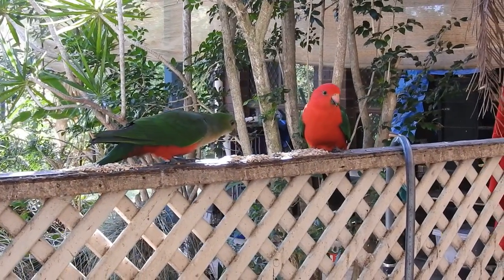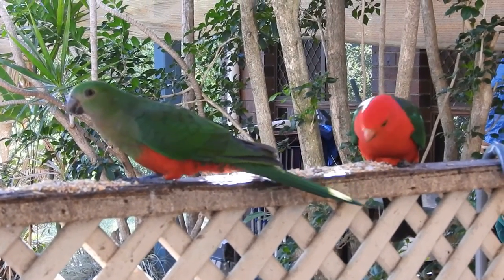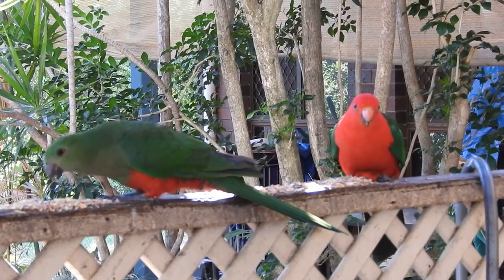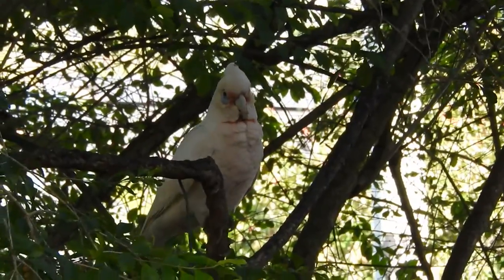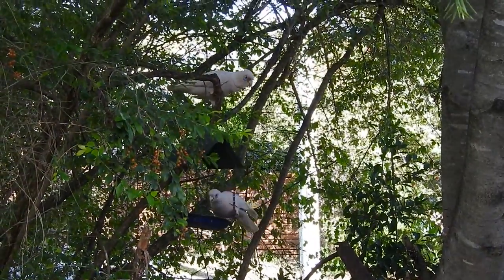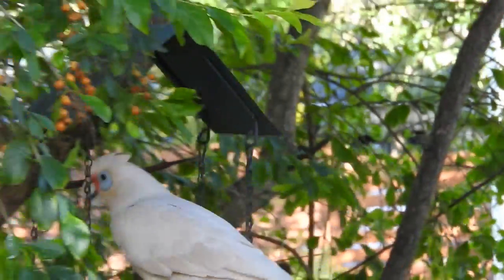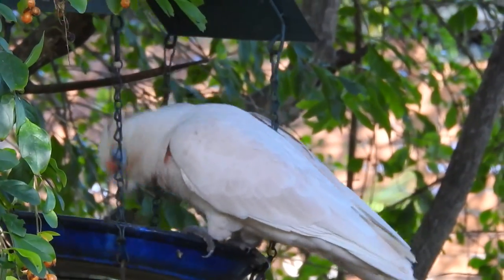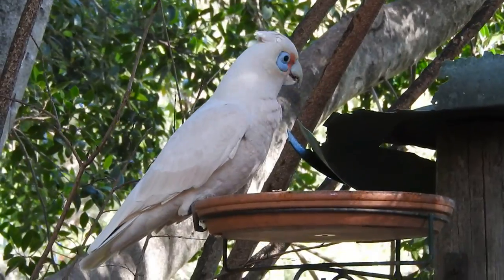King Parrots and Corellas - Aug 05, 2016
This video features Mr and Mrs Kingy, two king parrots who have been regulars for some time and also Westie, what we believe to be a western corella who has also been a regular for a number of years.

By way of explanation I only rediscovered photography and got involved with wildlife following a massive heart attack in 2007. These two hobbies became very much part of my recovery program and still are today regarding what I did (and still do) to deal with depression, anxiety and stress. I can not recommend highly enough the benefits of a hobby in dealing with the after effects of a major health scare.

You can find photos I have taken on my Facebook page Wildlife in Nerang and you can also view items I have created after my heart attack

Towards the end of 2014 I created a blog called My 29 Lives.